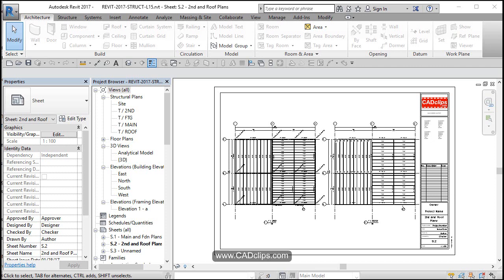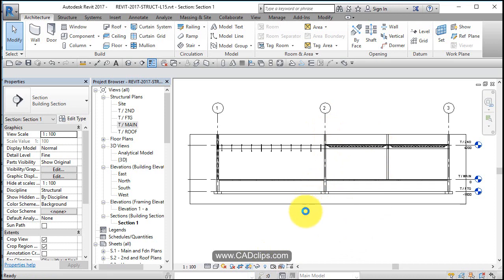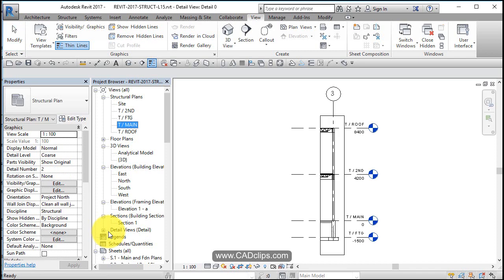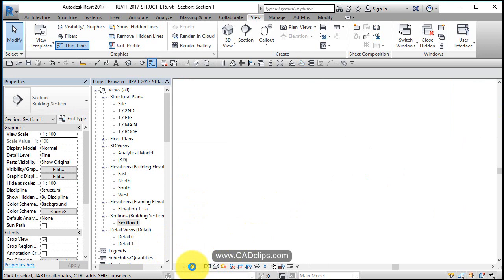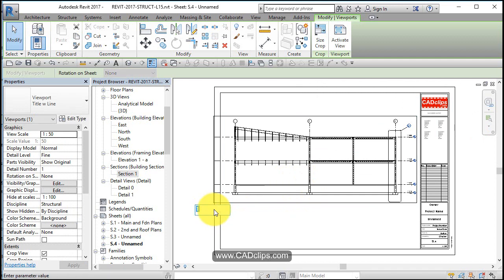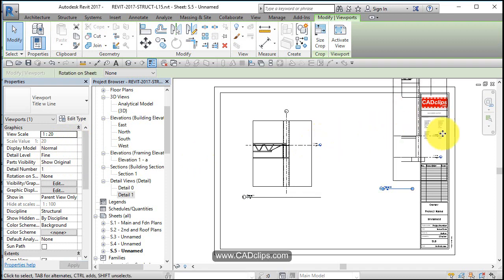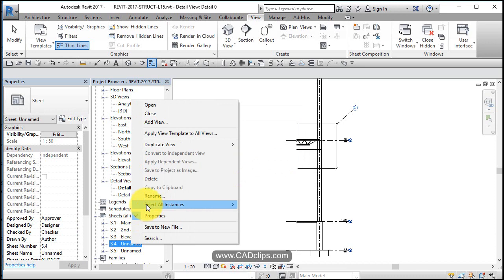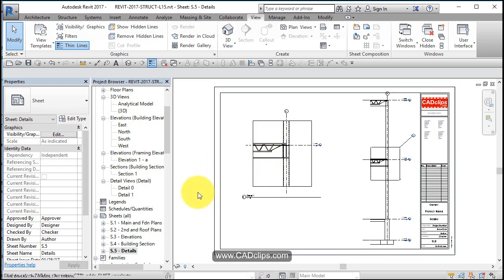REVIT STRUCTURAL PROJECT 15 SECTIONS AND CALLOUTS